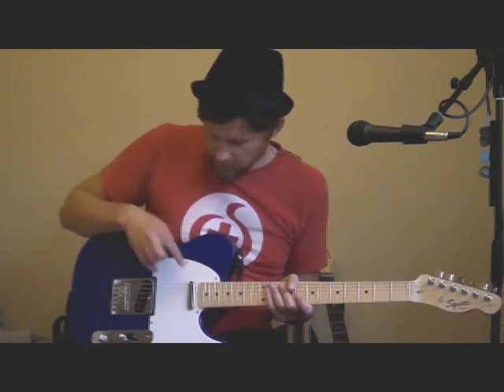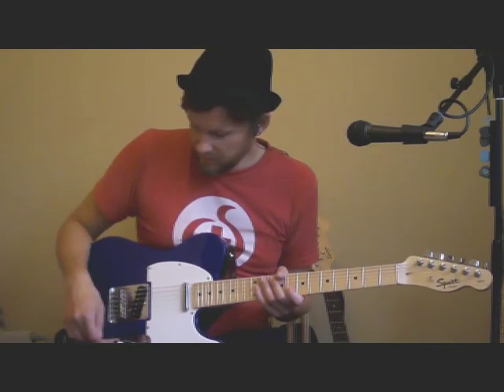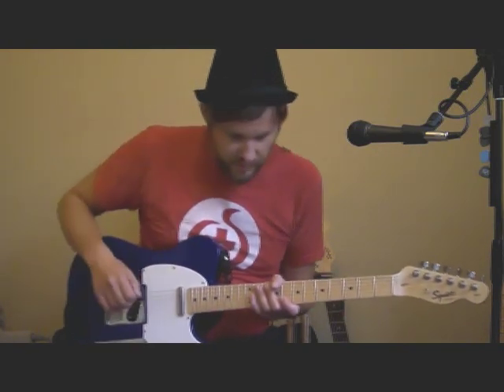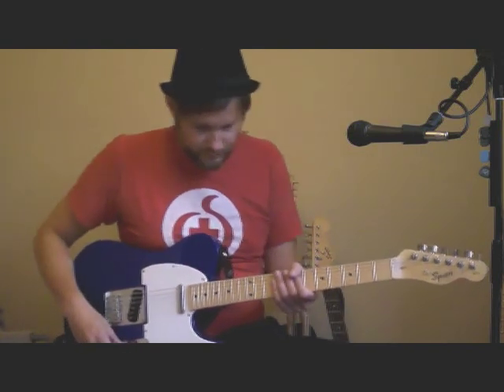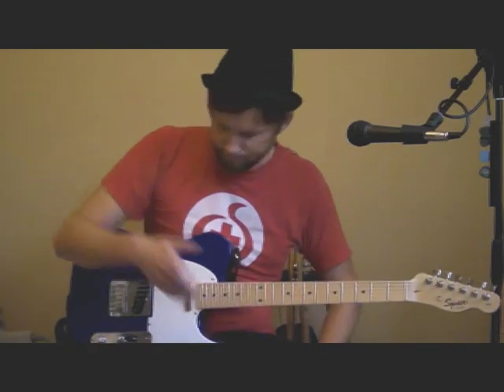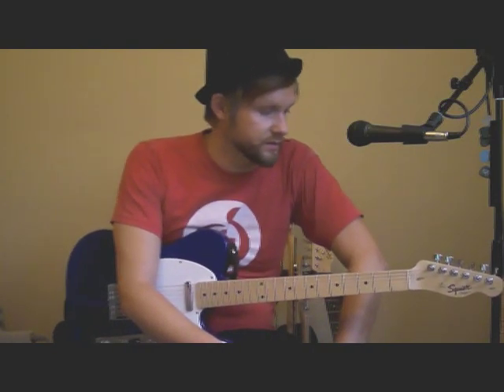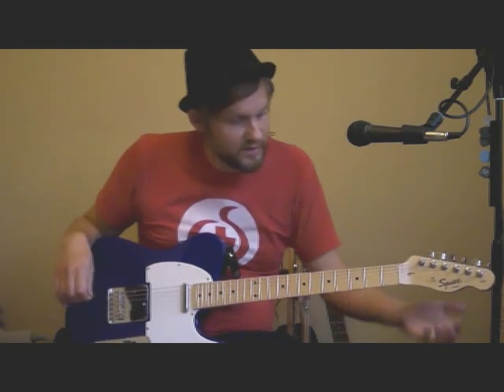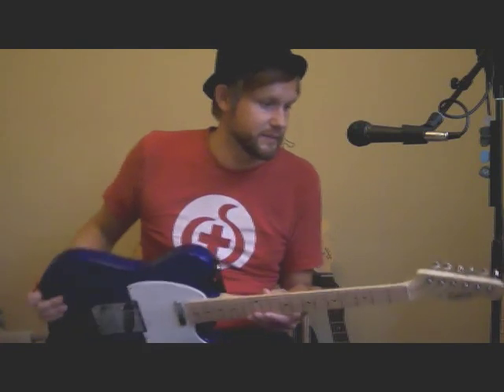Squier Affinity Telecaster review 2(2)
The Swedish Guitar Nerd reviewing the Squier Affinity Telecaster. This is part 2 of 2.